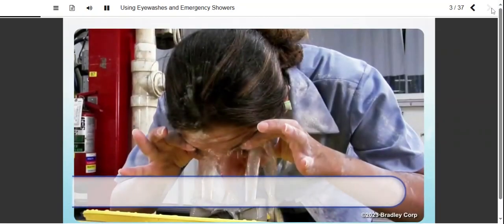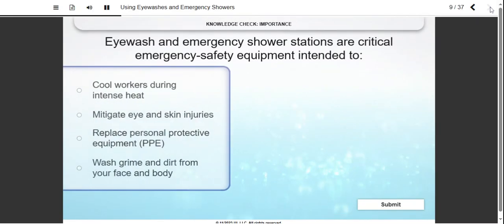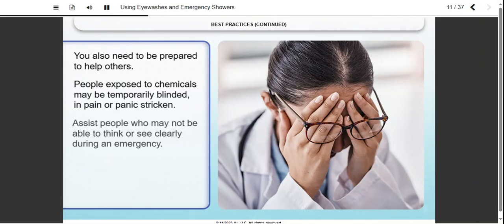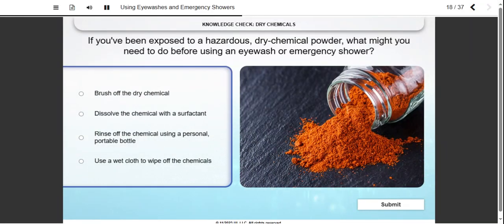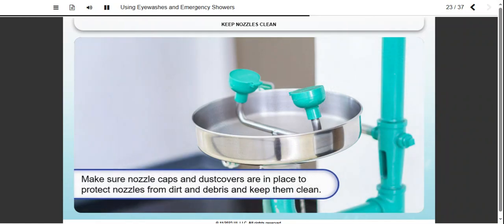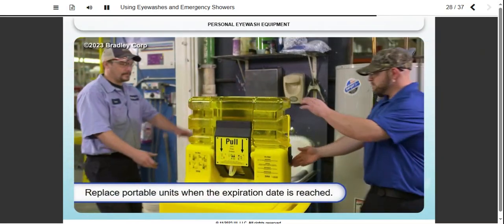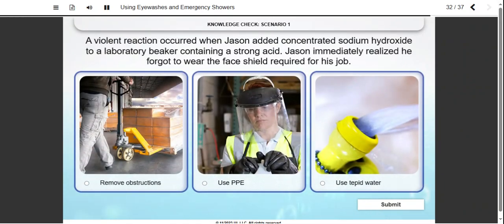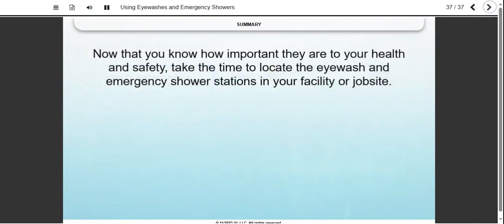Using Eyewashes and Emergency Showers